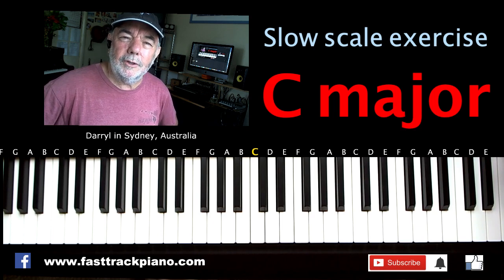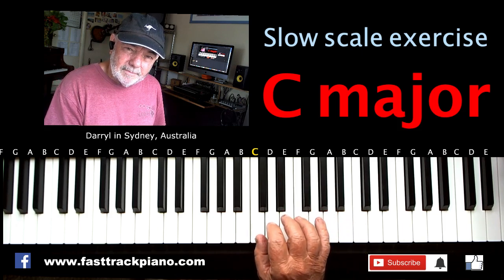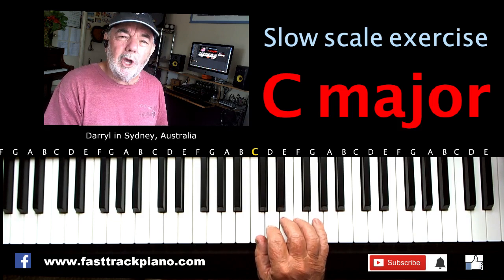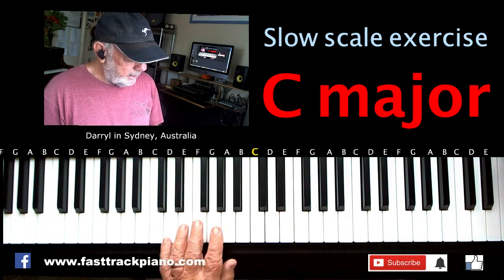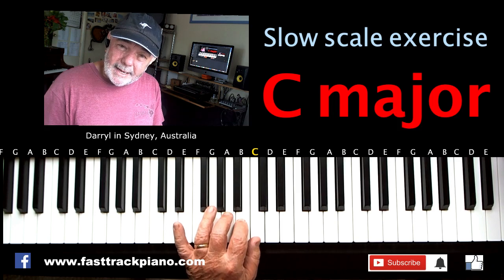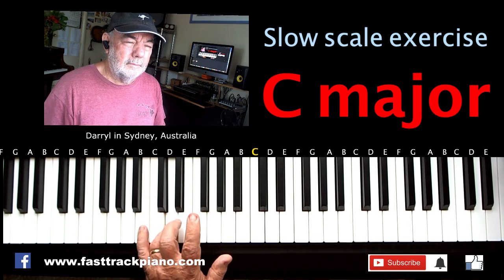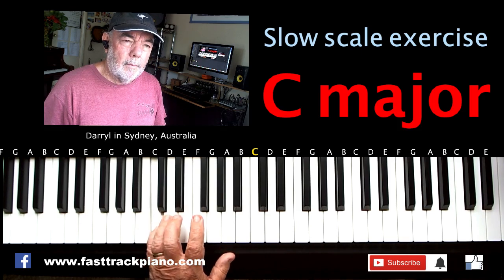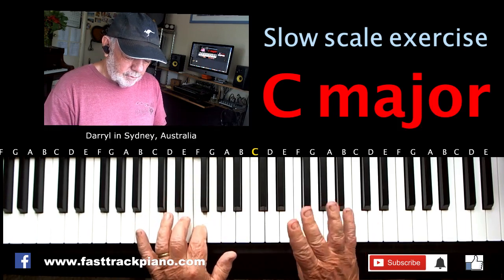C major scale exercise (slow)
Learn all 24 major and minor scales along with a sheet music guide by clicking below:

As well as teaching music since the late 1970s Darryl has written a musical and operates his own recording studio. Check the links below for more information.